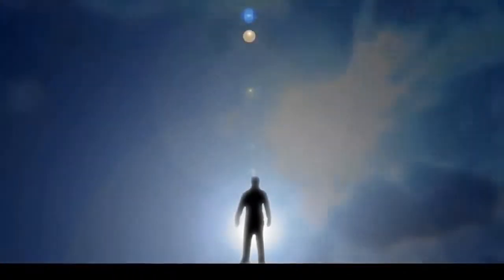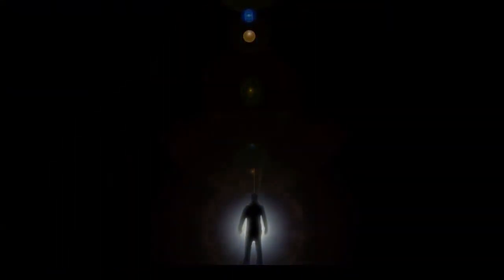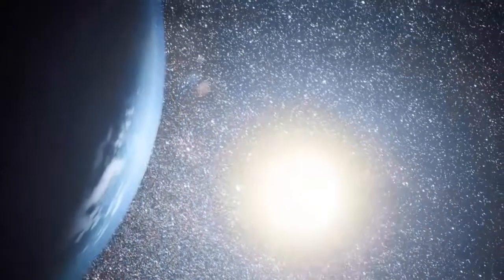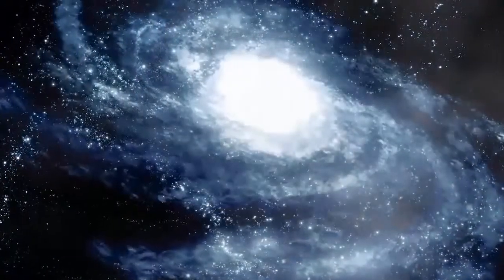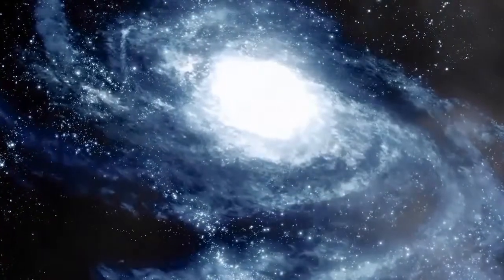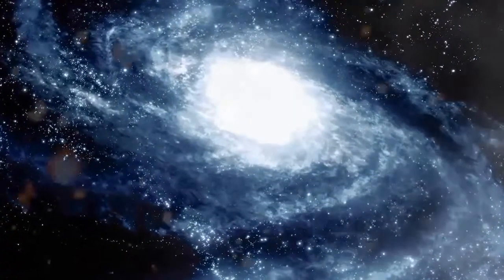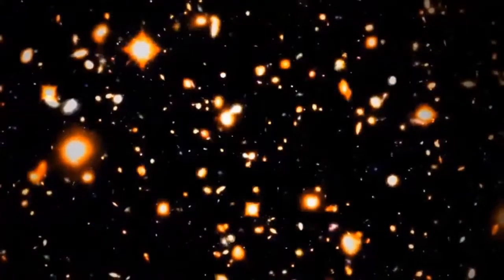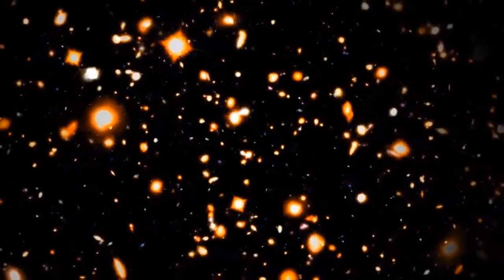Christ University Eureka 2013 intro